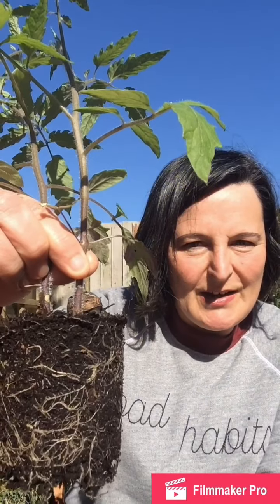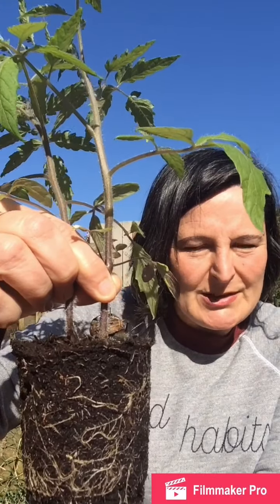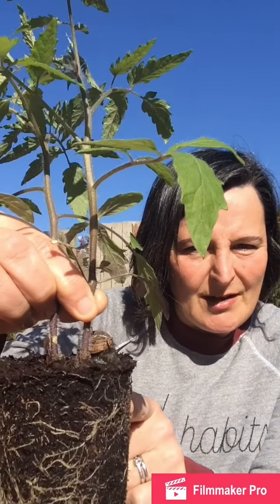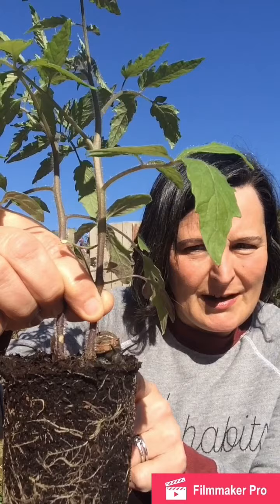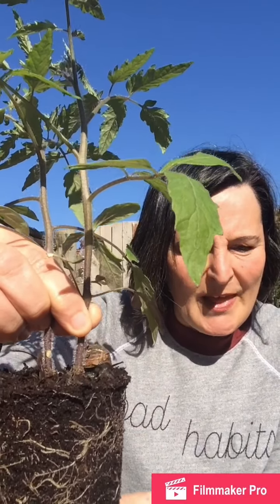Growing Step 3 - Protecting & Nurturing